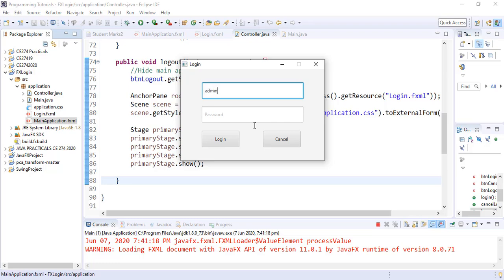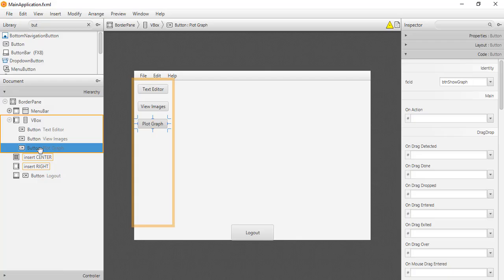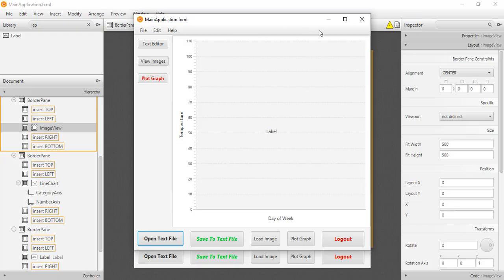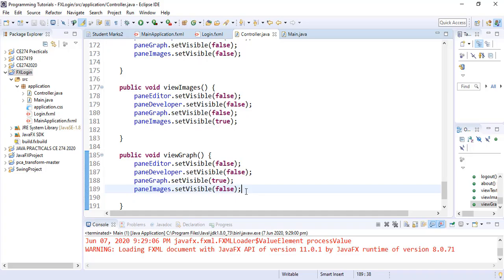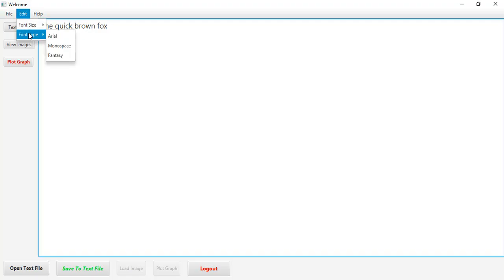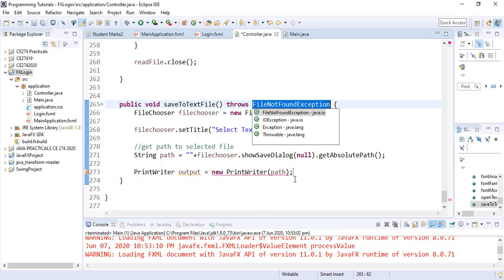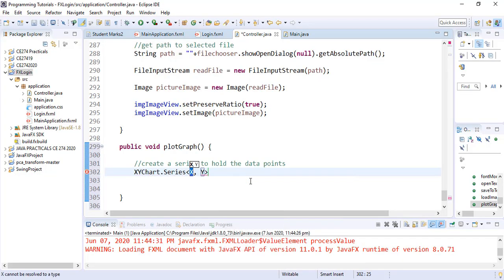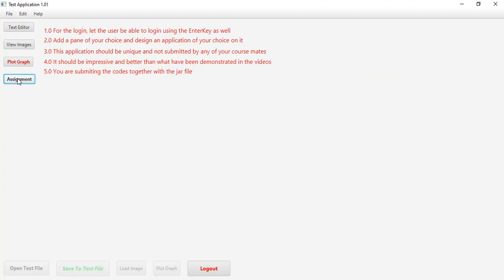JavaFX UI Design with StackPane